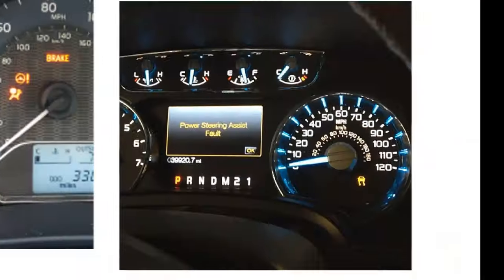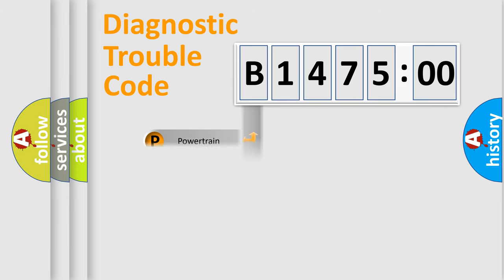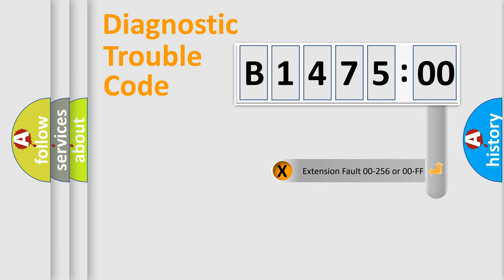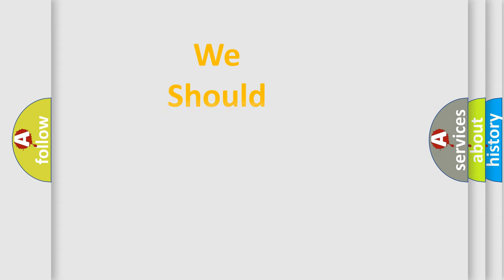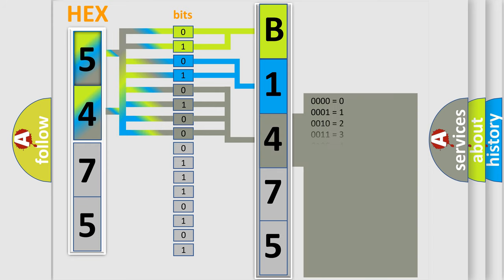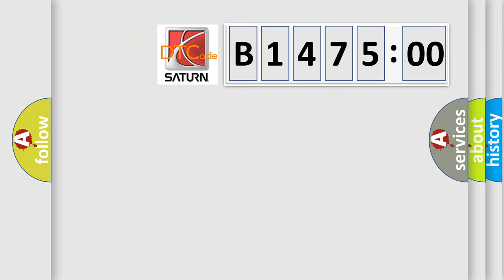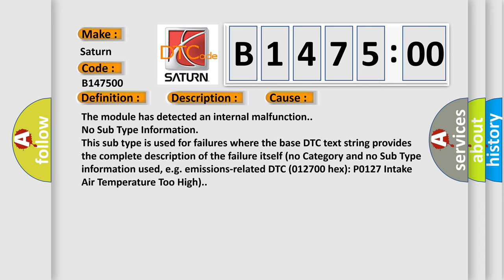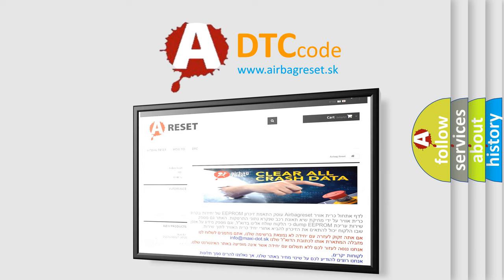DTC Saturn B1475-00 Short Explanation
Contents:
0:21 Basic DTC analysis according to OBD2 protocol standard.
1:48 Insight into programming
2:58 A diagnostically understandable description of the Diagnostic Trouble Code
3:05 Basic error definition

Make:
Saturn
Code:
B1475 00
Definition:
Electronic Control Unit Hardware Internal Checksum Error
Description:
Cause:
The module has detected an internal malfunction.